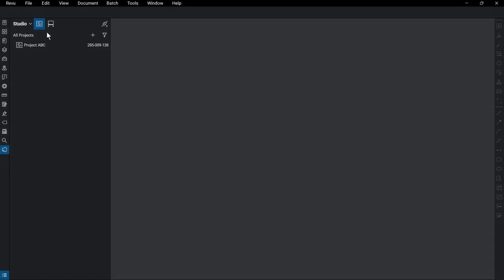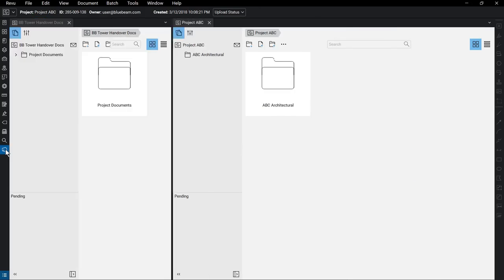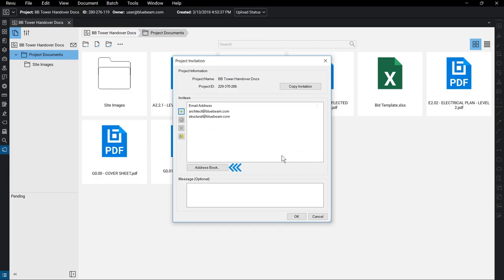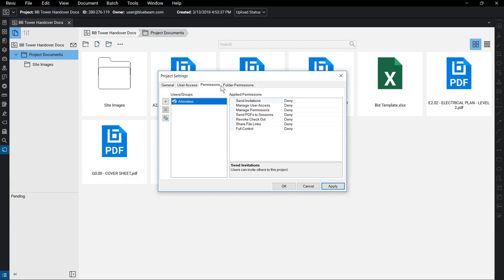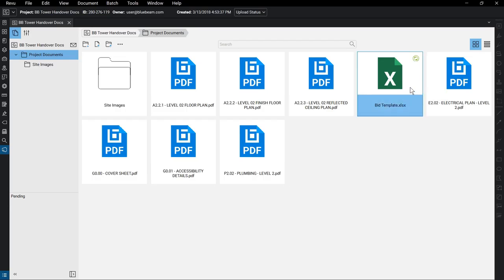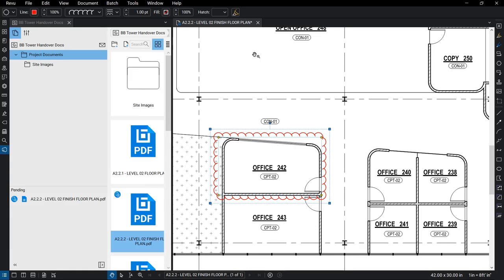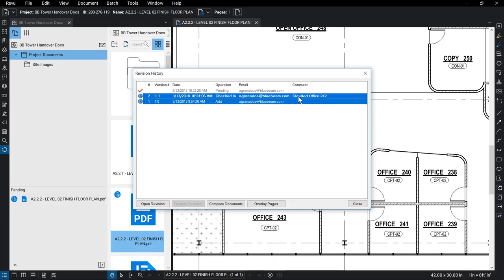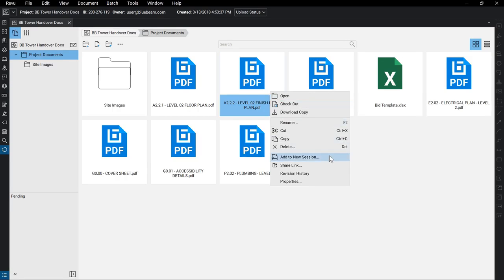Bluebeam® Studio® Projects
Bluebeam® Studio® Projects provides a simple Document Management System in the cloud. With Projects you can upload PDFs and other file types and invite project partners around the world to check out and edit those files from anywhere.